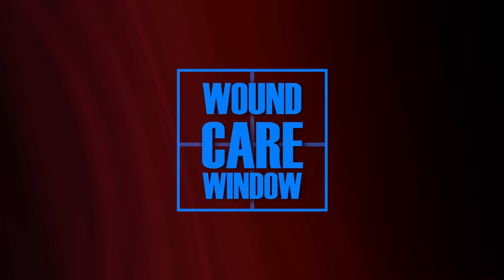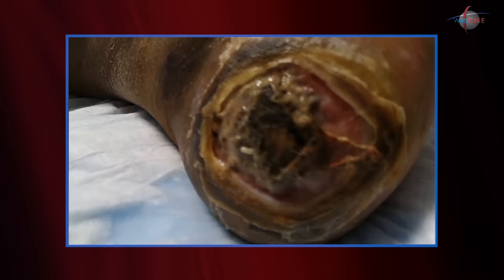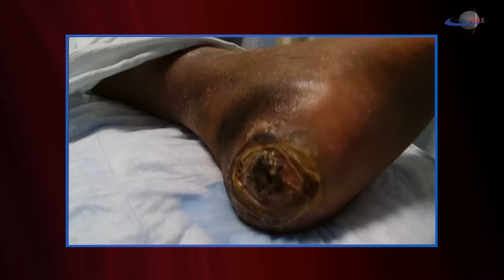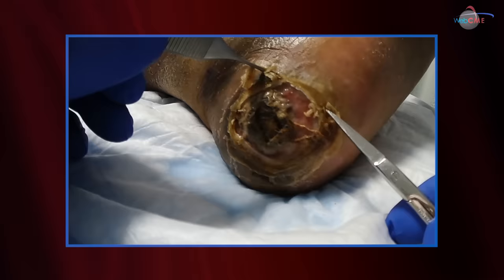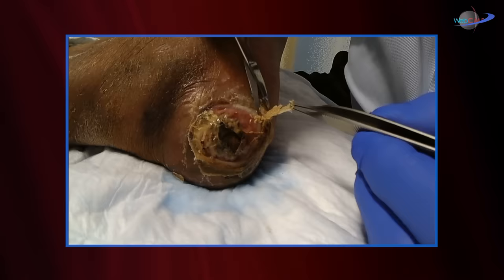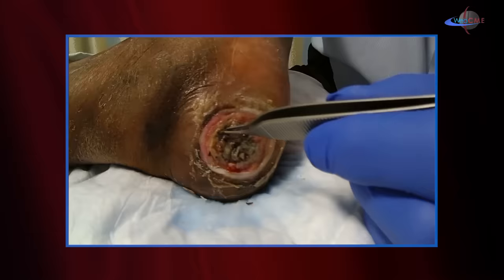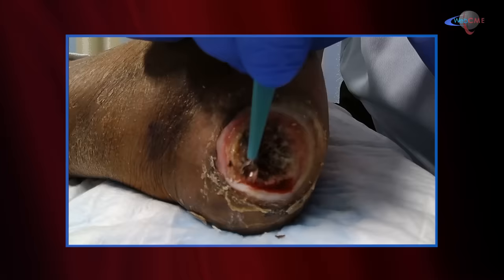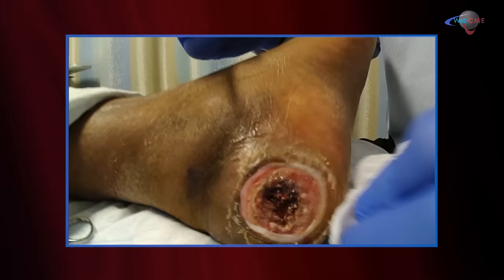WCW: Natural Maggot Therapy